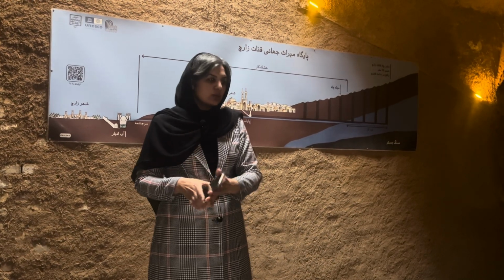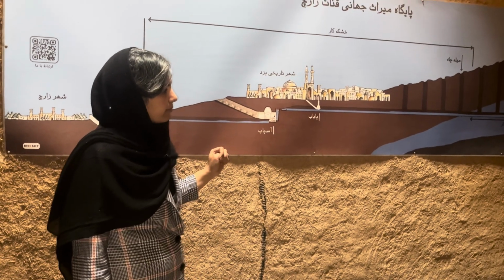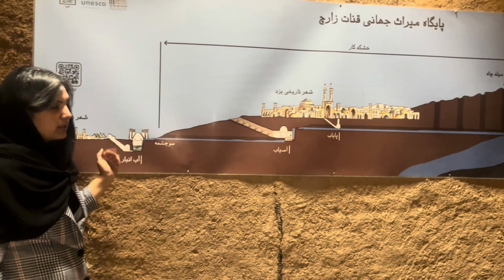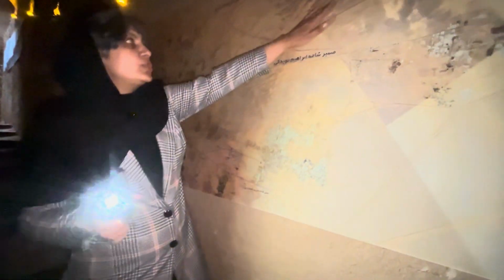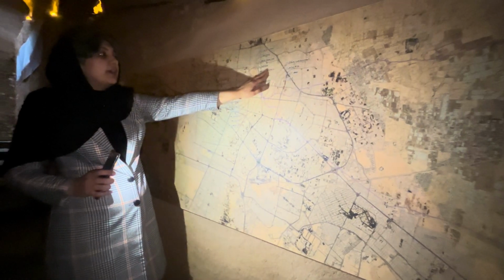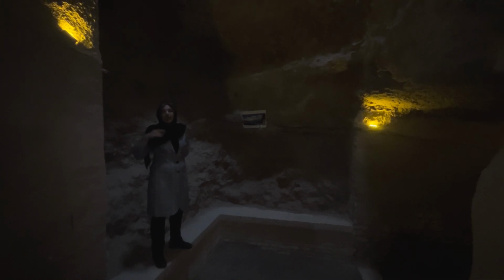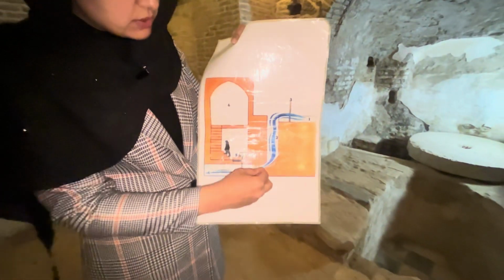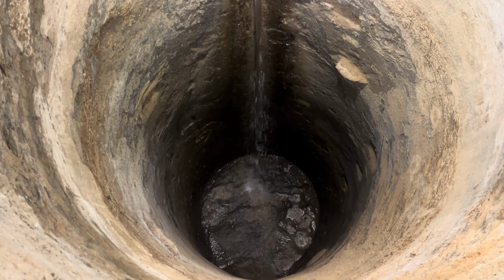Persian Qanat System💧Wells of Wisdom | Iran City Vlog 🇮🇷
A qanat is an ancient underground water system invented in Persia over 3,000 years ago. It consists of a series of vertical shafts connected by a gently sloping tunnel that transports water from underground aquifers to the surface.

This ingenious Persian invention allowed water to flow naturally over long distances, providing a sustainable supply for agriculture and settlements in arid regions. Qanats are still used today in parts of Iran, the Middle East, and North Africa.

Are you ready to visit a live qanat? 💧